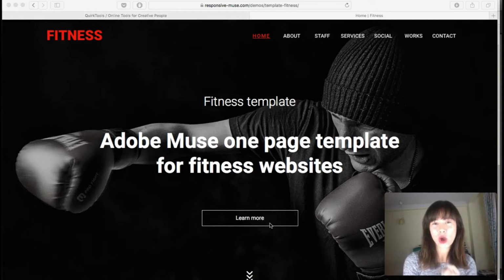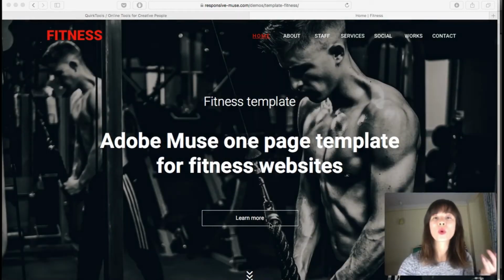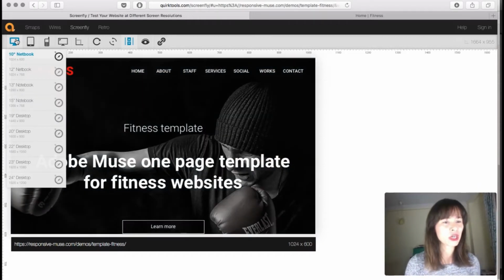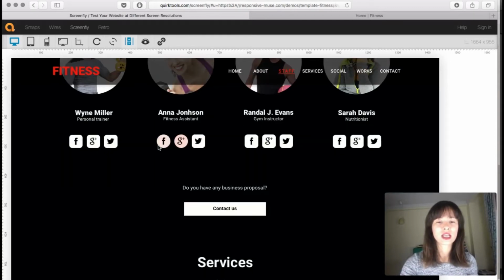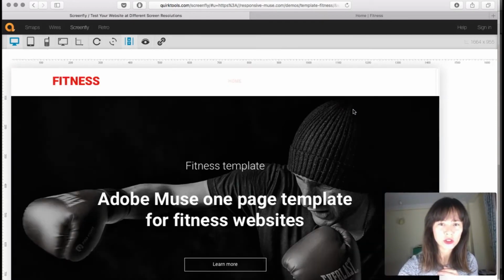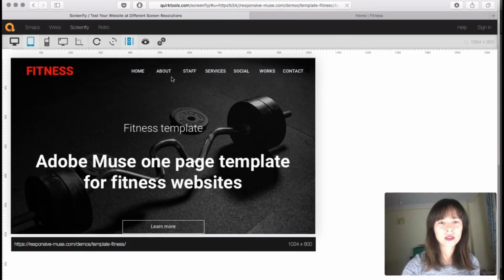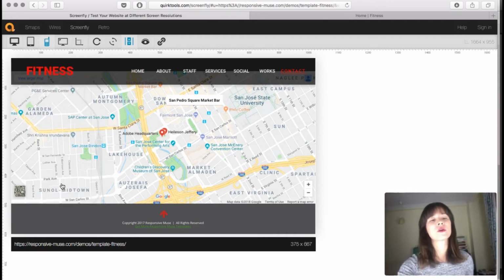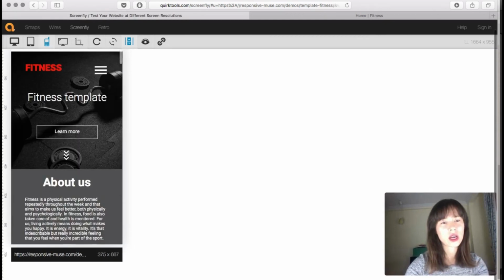Adobe Muse Fitness Template features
Check how our Fitness template looks in different devices just by watching this tutorial. Fitness is a clean one page template, easy to edit and customise to fit your  new business.